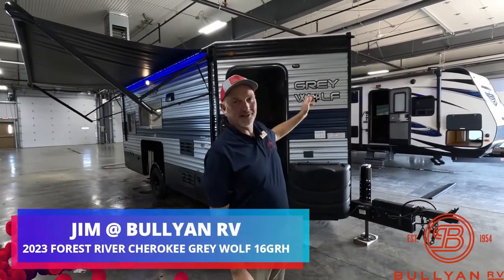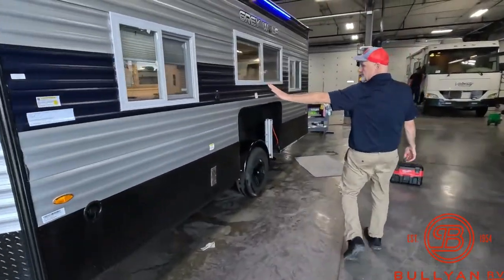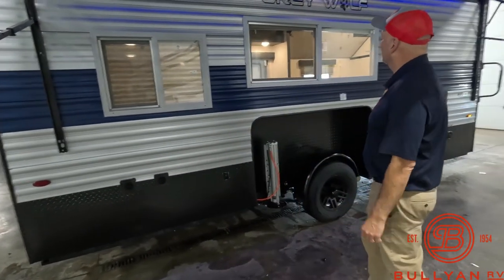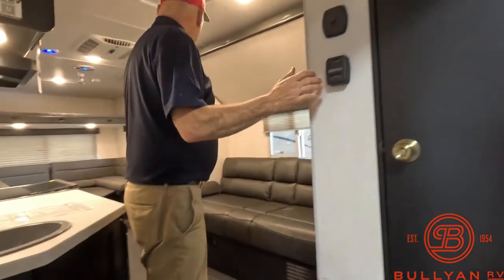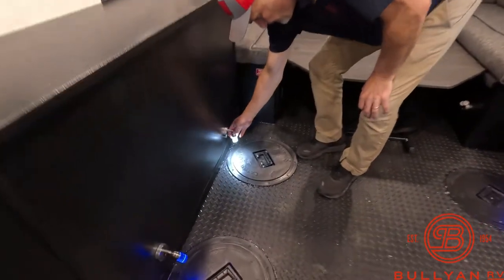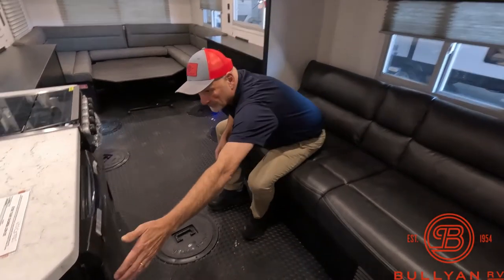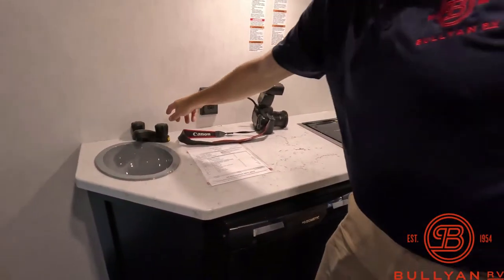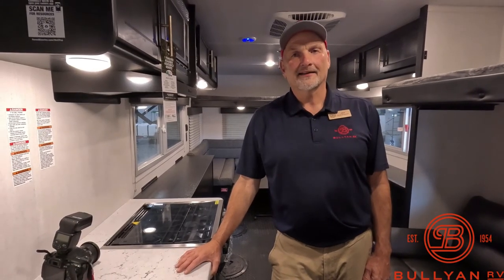2023 Forest River Cherokee Grey Wolf 16GRH New Fish House That Sleeps 5